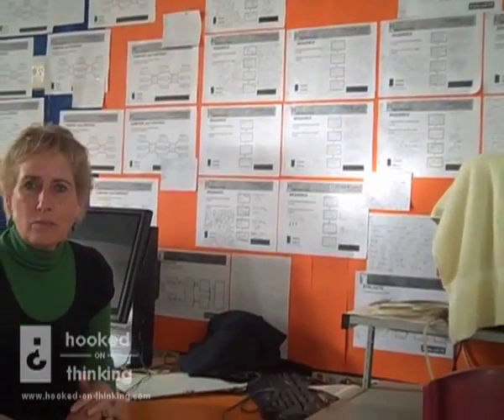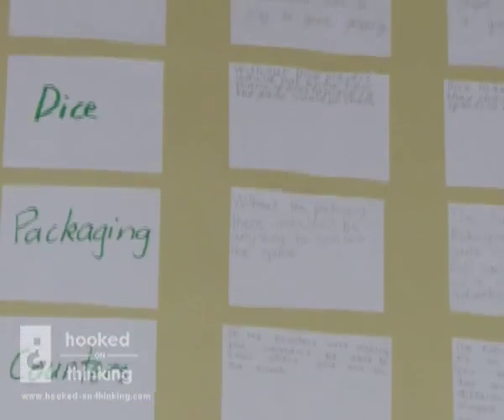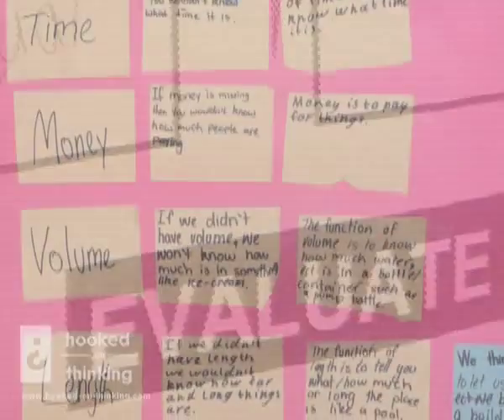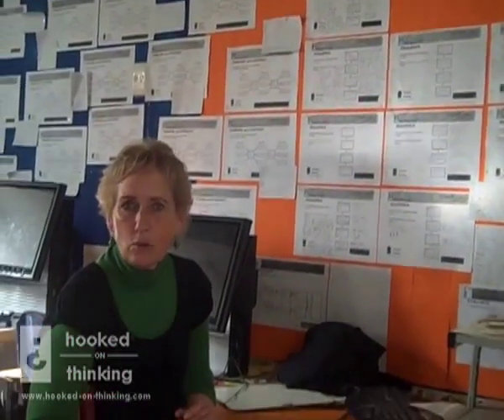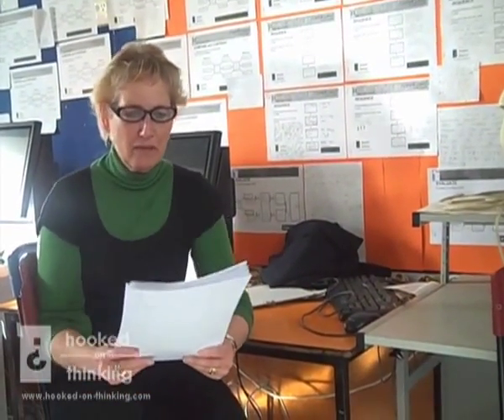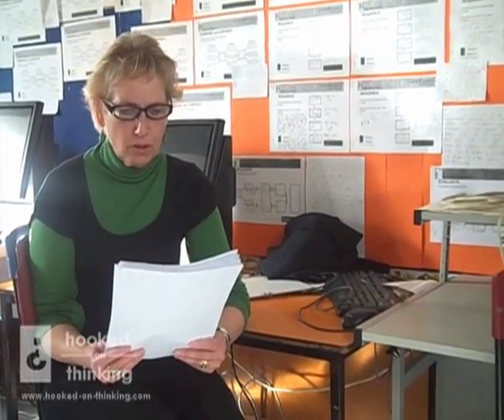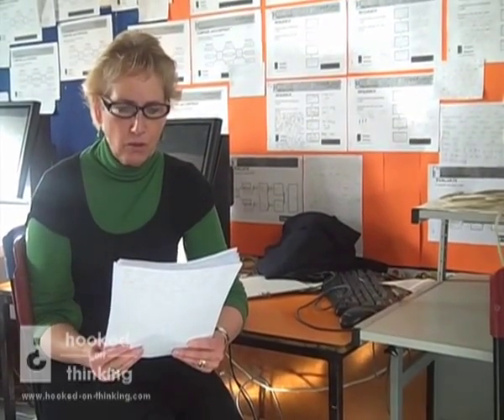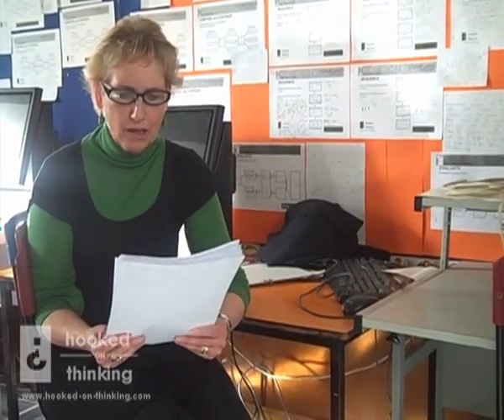SOLO Taxonomy: Maths Challenges & Measurement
A Hooked on Thinking Video. Edith Cross from Meadowbank Primary School (Auckland, NZ), describes how she has been using SOLO Taxonomy, HOT Visual Maps and self assessment rubrics in Maths Challenges, and with Google Sketchup in the NZC Maths Measurement Strand.  Hooked on Thinking